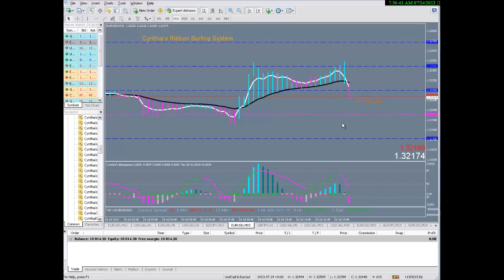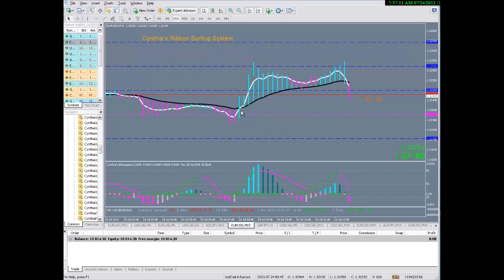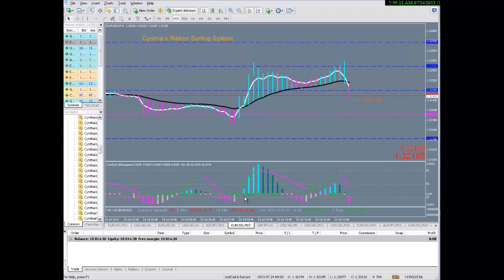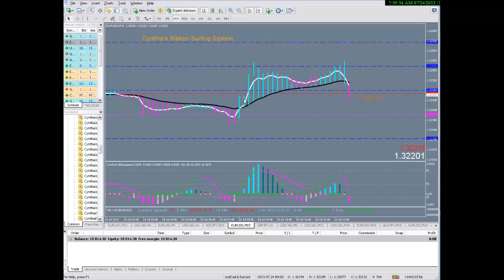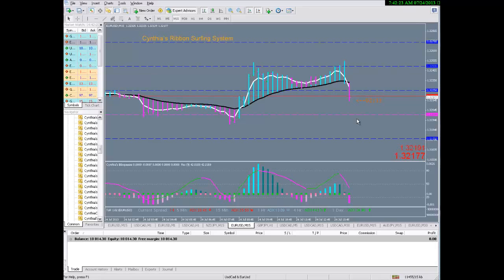Cynthia's Color Ribbon Surfing System Intro 2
Cynthia's Color Ribbon Surfing System is able to predict the price targets with deadly accuracy using the key levels that professional traders trade between.

Cynthia's Color Ribbon Surfing System makes trading so simple for even newbies!

If you can use the MT4 platform, you can easily make 15-100 pips per day, depending on market conditions.

Learning how to trade between the key levels like the pros do, makes forex trading easy and stress-free!  You always know what your target is!

Cynthia's Color Ribbon Surfing System uses the major and minor key levels for deadly accurate price targets.

Pips gained with this forex trading system can be from 15 pips up to 400 pips.

Trade using any time frame, you can clearly see your key level targets, which a special MT4 indicator draws automatically on your charts.  You get a PDF with training videos, screenshots and fully loaded templates for trading in four different time frames.

Because Cynthia's Color Ribbon Surfing System uses color coded indicators based on volatility, and follows the trend, it is ever green and will always work.

#$%forex1919,
aloha1919,
Cynthia,
Cynthia of Daytradeforex,
daytradeforex,
mt4,
forex,
easy forex,
forex trading made easy,
simple forex,
forex trading,